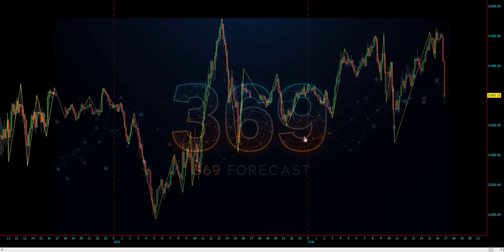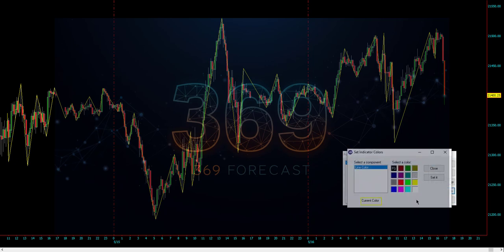Precision Strike Of Frequency on NQ Find Your Massive Profits